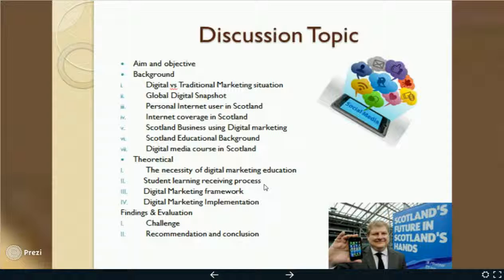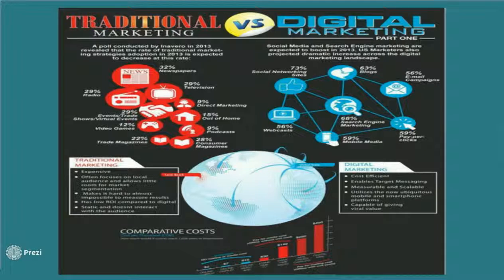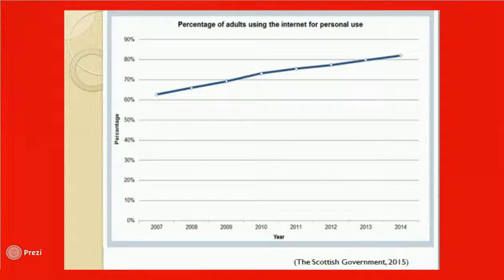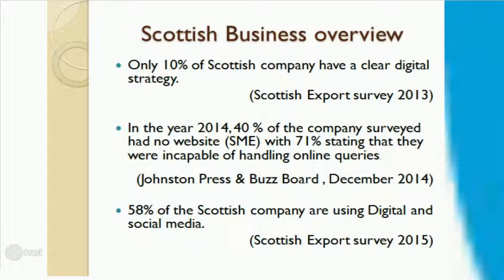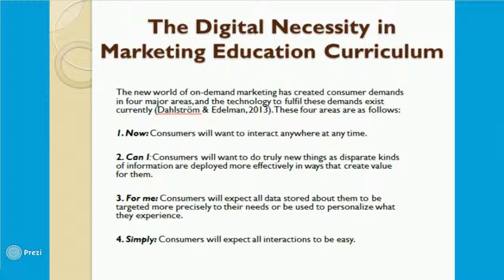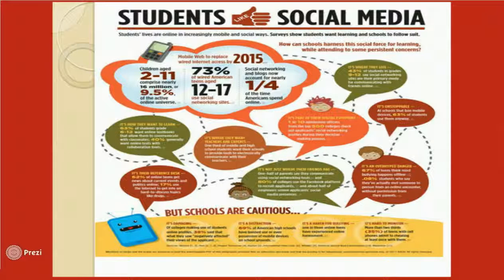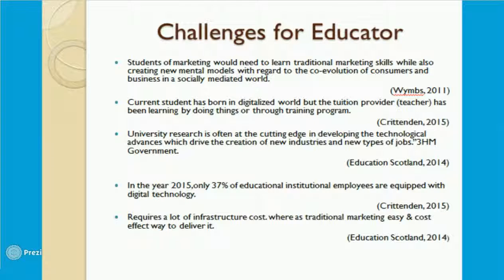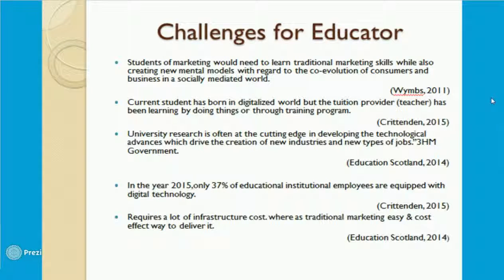Nazmoul and sharon